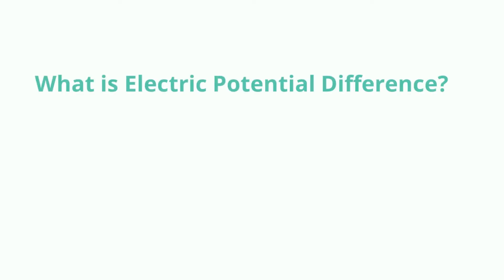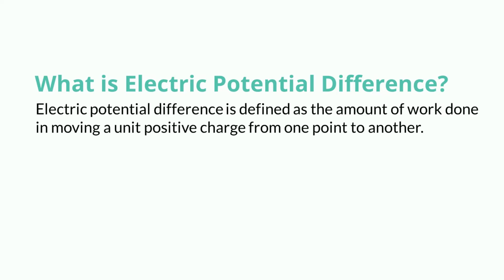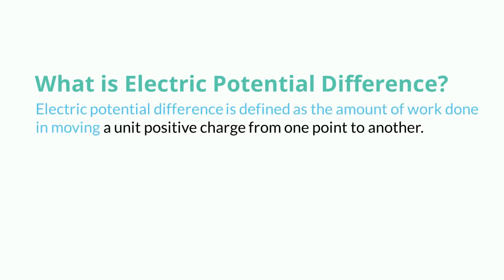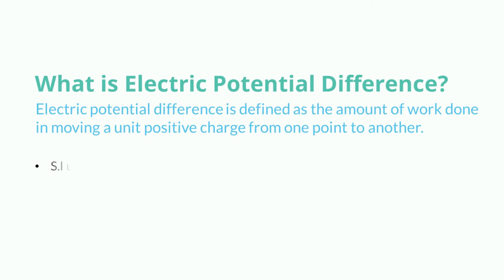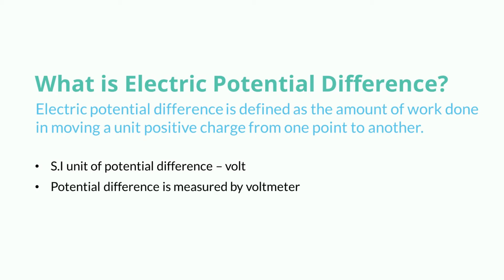what is electric potential difference | define electric potential class 10 | trending saurabh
A simple definition and short answer of electric potential difference. What is electric potential difference | define electric potential difference class 10 | trending saurabh

QUERIES SOLVED:
- What is electric potential difference
- Define electric potential difference
- Definition of electric potential difference
- What is electric potential difference and example
- What is a simple definition of electric potential difference
- What is electric potential difference give short answer
- Explain electric potential difference
- Easy definition of electric potential difference
- Short definition of electric potential difference
- What is meaning of the electric potential difference
- What do you mean by electric potential difference
- Meaning of electric potential difference
- Electric potential difference definition
- What is meant by electric potential difference
- Electric potential difference Explained
- Explain Electric potential difference in short